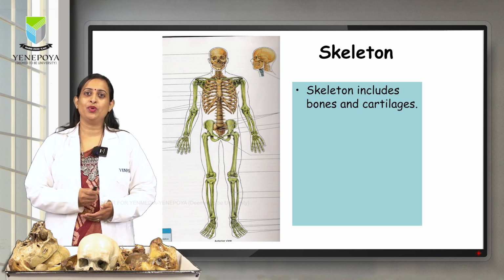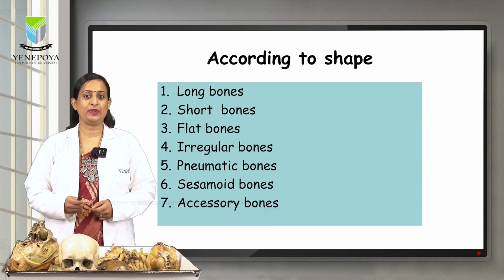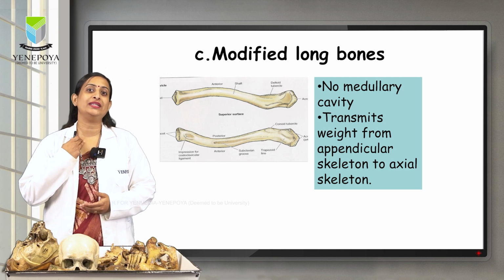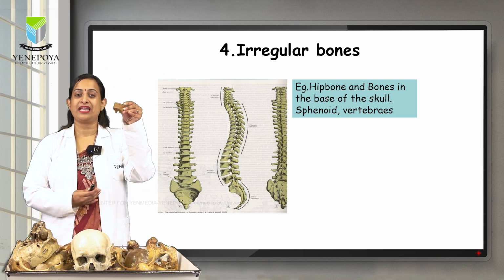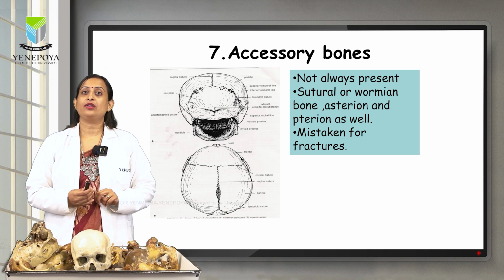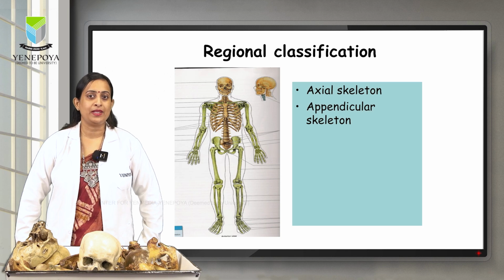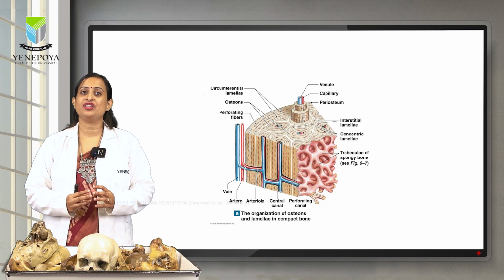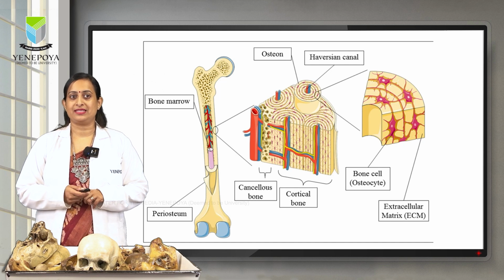Classification of Bones | Anatomy | Yenepoya Medical College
By: Mrs. Priya Menezes
Tutor